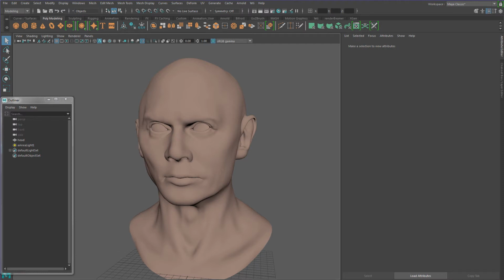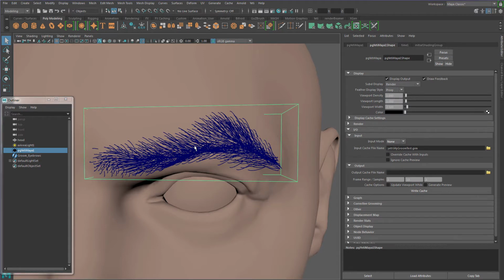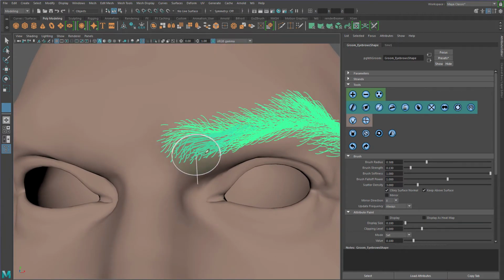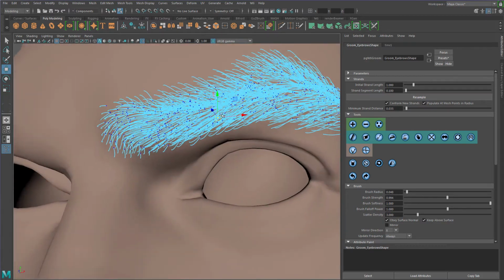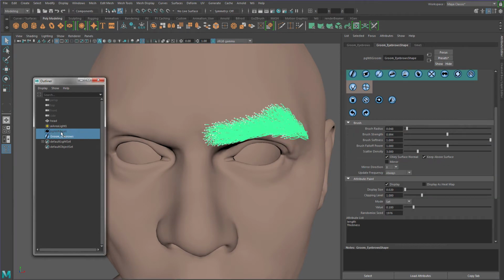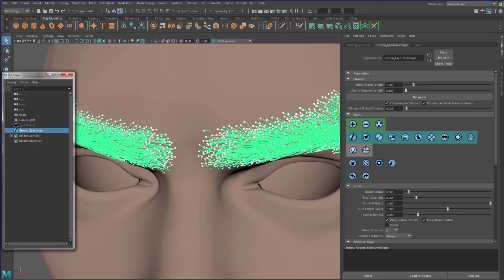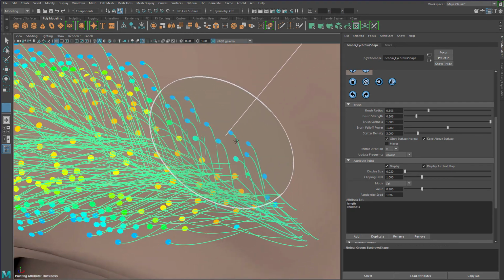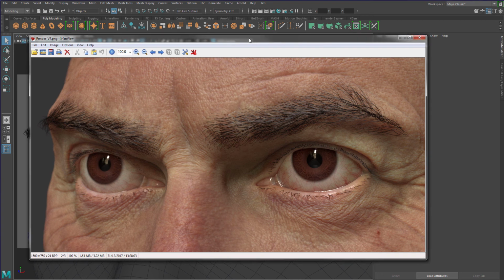Creating Eyebrows with Yeti in Maya : Part 2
Second part of the tutorial for creating eyebrows with Yeti in Maya 2018.